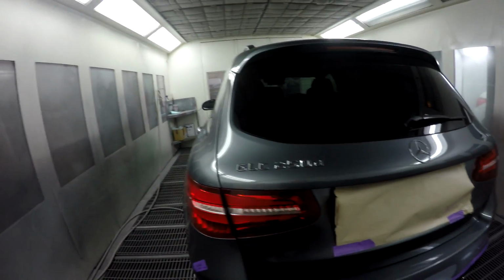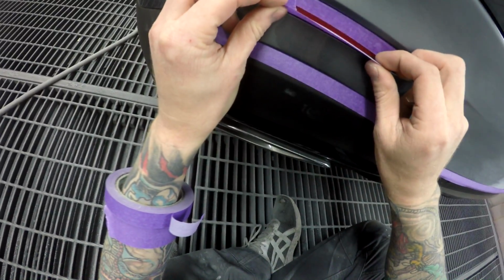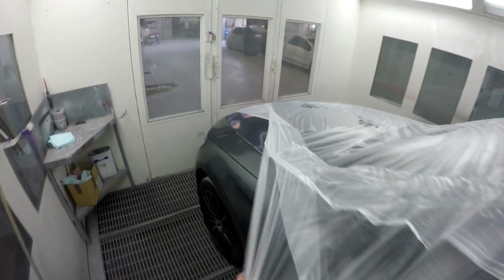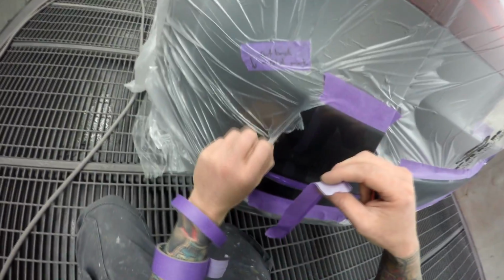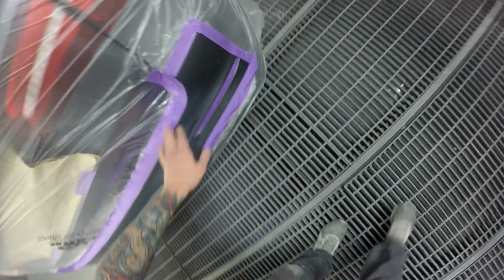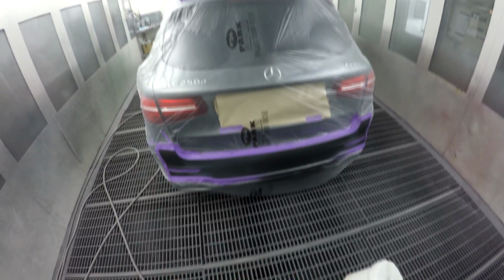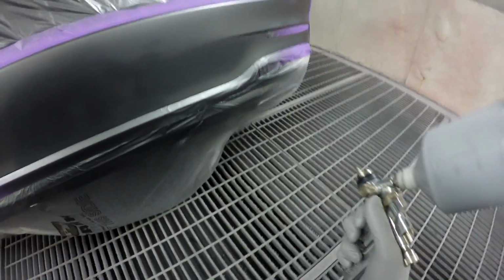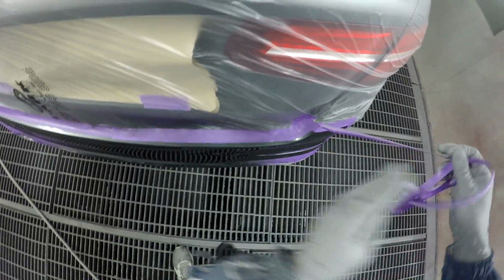4K Spot Repair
4K Spot Repair